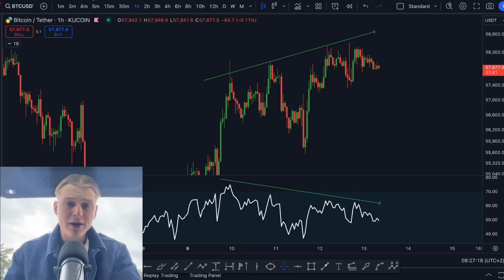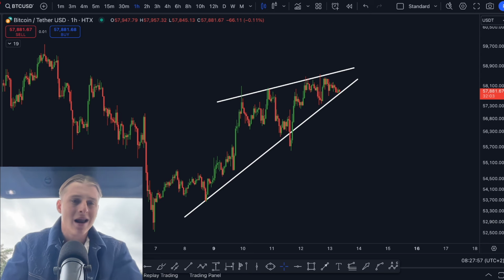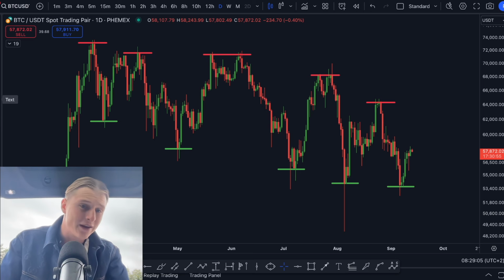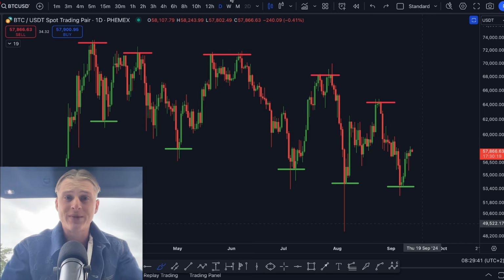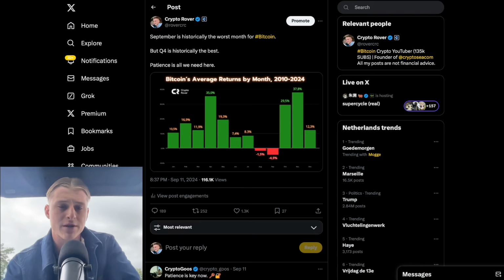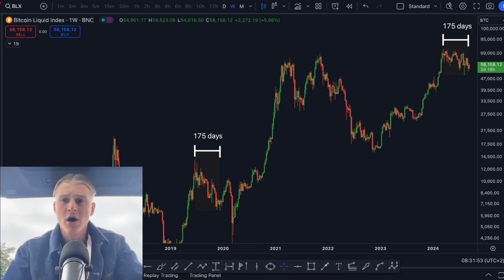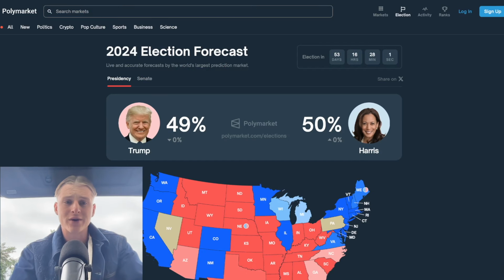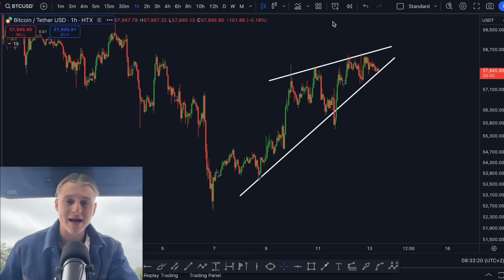BITCOIN: THIS IS A HUGE TRAP!!! be warned!!!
1. High Risk: Bitcoin trading is very risky, with 80% of traders losing money. It is advised primarily for experienced traders.
2. Disclosure: I own a diverse cryptocurrency portfolio for transparency.
3. No Professional Advice: Opinions expressed are personal and not from a licensed financial advisor. Investing in cryptocurrencies involves a high risk of loss.
4. Public Information: The information presented is publicly sourced and reflects personal viewpoints. Viewers should conduct their own research before making decisions.